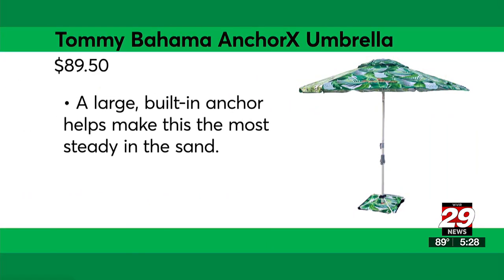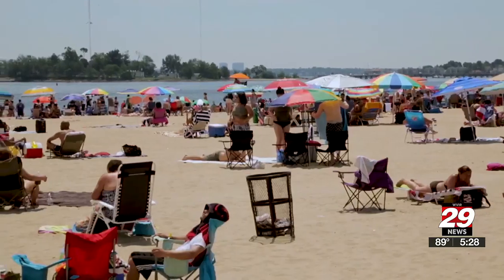Consumer Reports Investigation: Sunburn care and prevention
Fun in the sun can come to a screeching or scorching halt with a nasty sunburn. If you’ve ever gotten one, you’ll know how unpleasant it is.